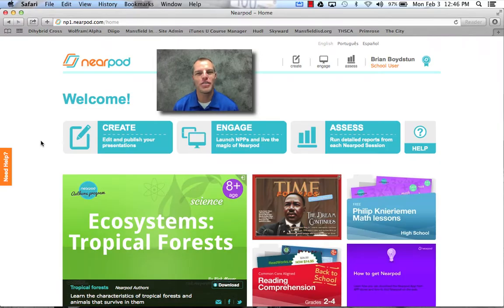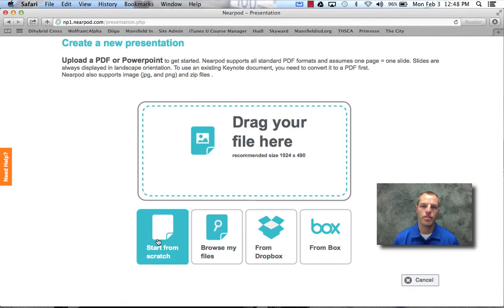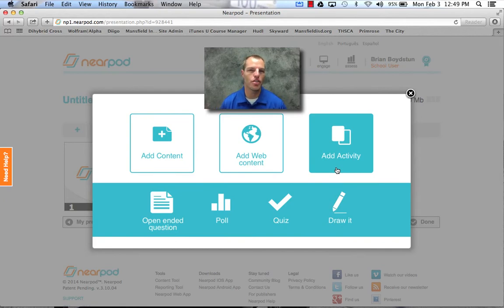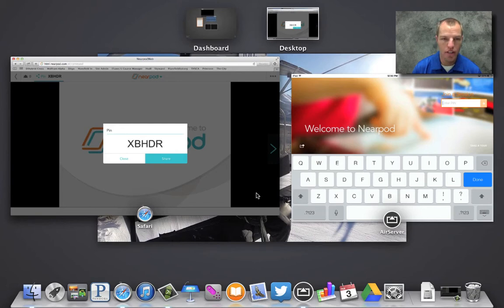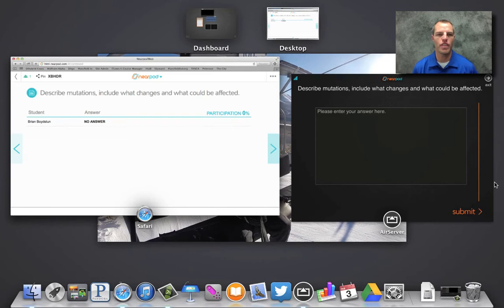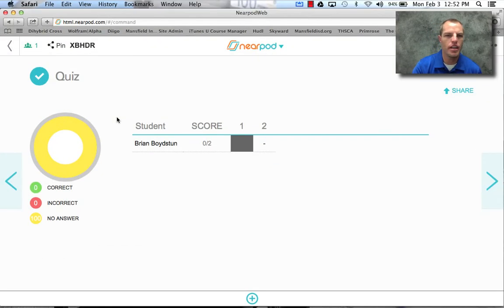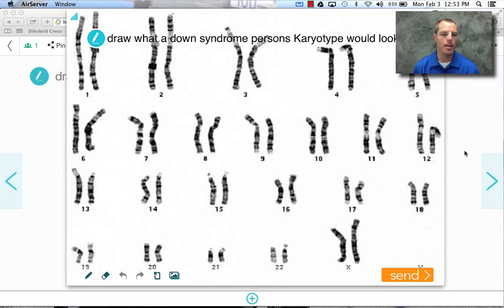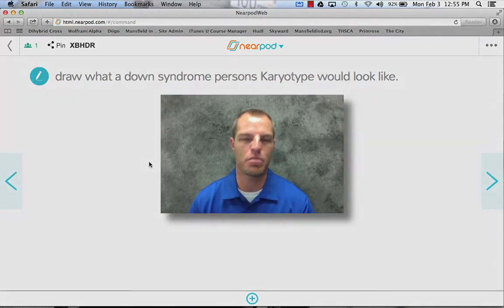Using Nearpod As A Collaborative Response App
This video will show you how I use Nearpod to give students the opportunity to collaborate, as well as to assess learning.